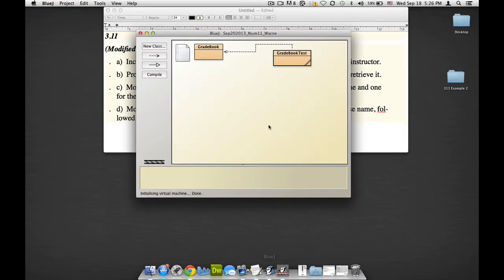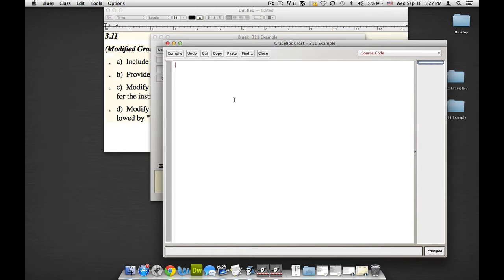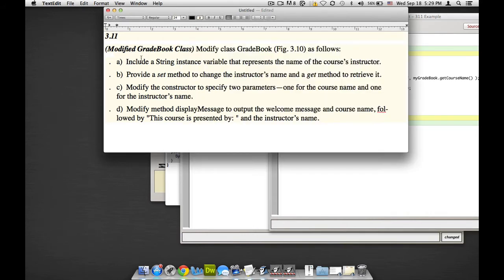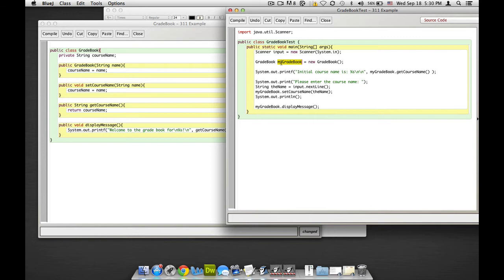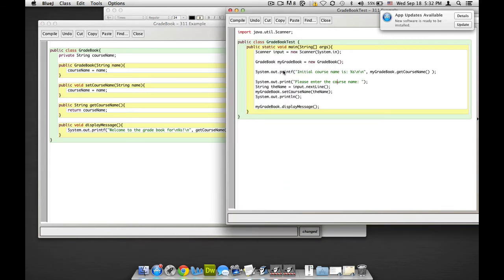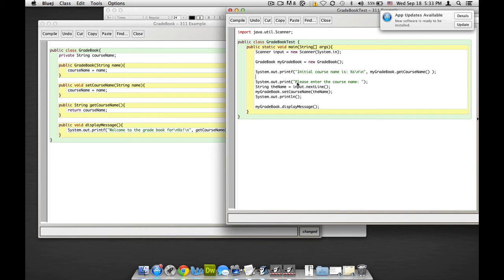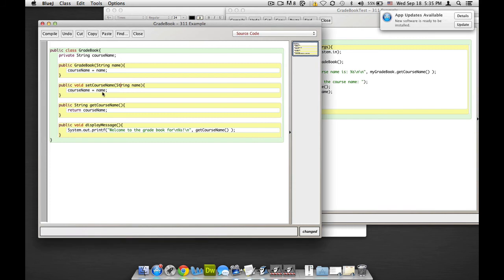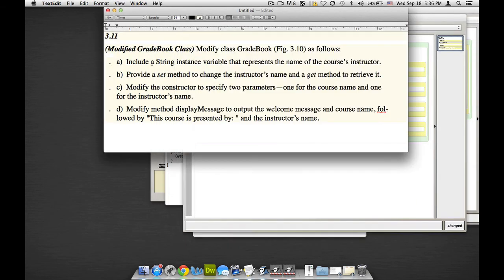3.11 (1 of 2)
AP Comp Sci - 3.11
Explanation & Answer